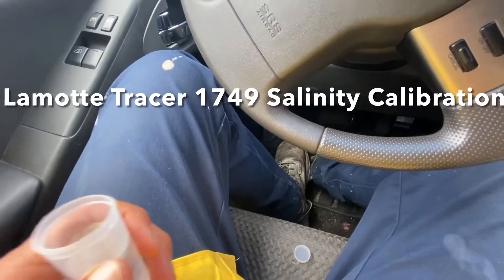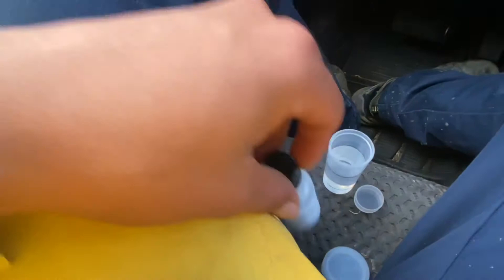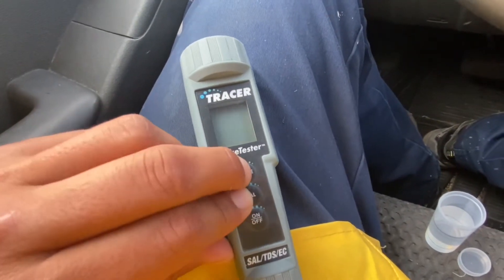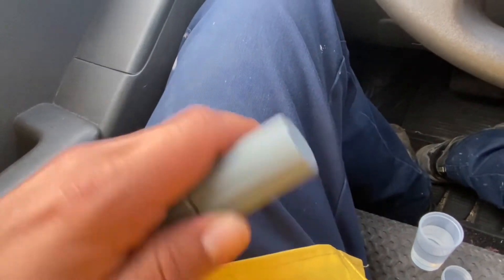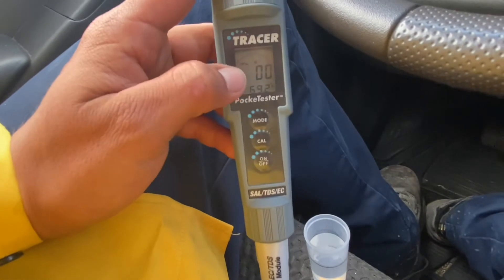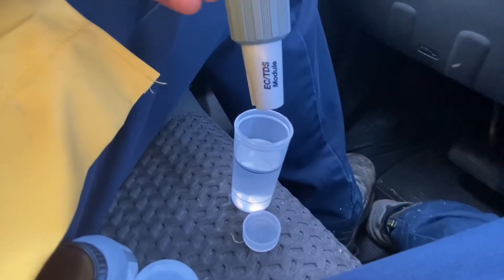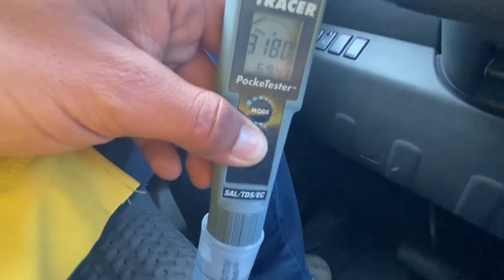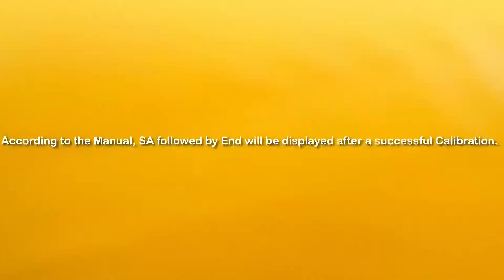How to Calibrate Salinity on Tracer 1749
This video shows you how to calibrate Salinity on Lamotte’s Tracer 1749 Pocketester.